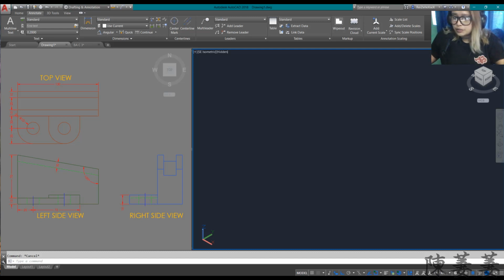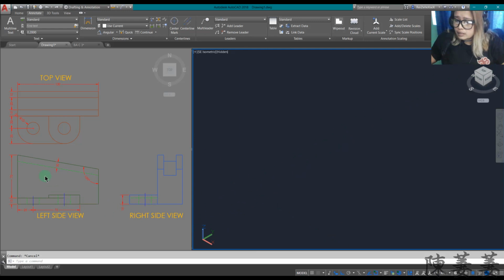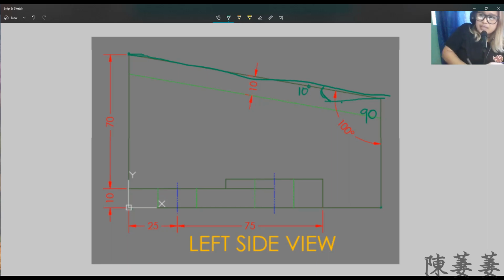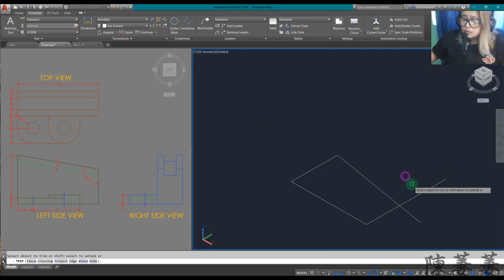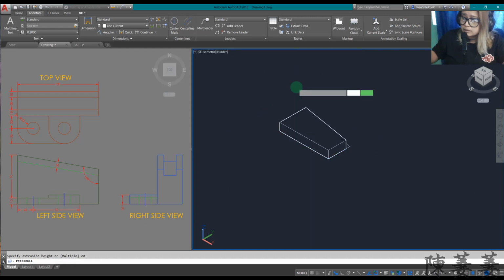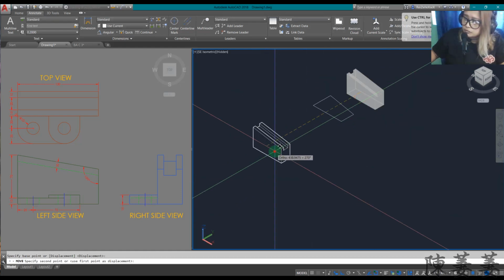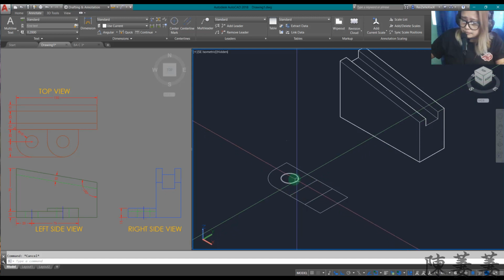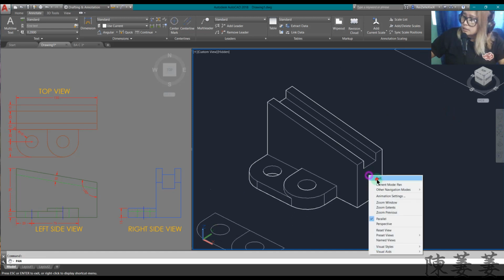Job Sheet 3.1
Basic AutoCAD Module 3 BAC JS 3.1